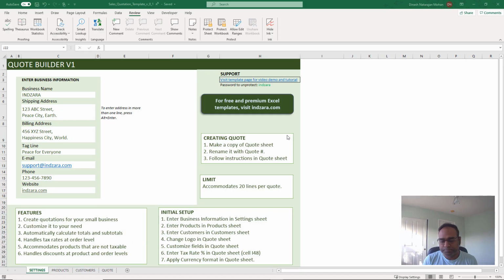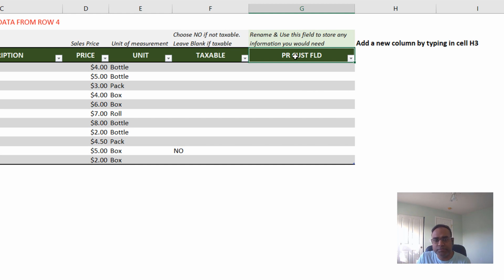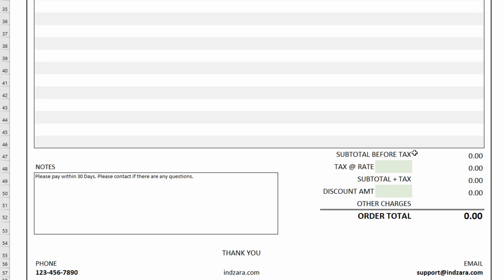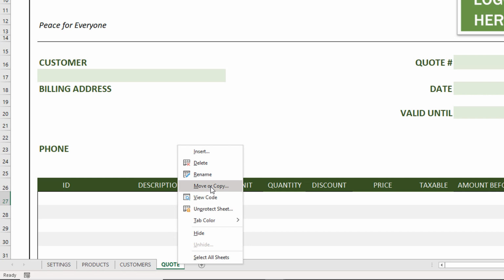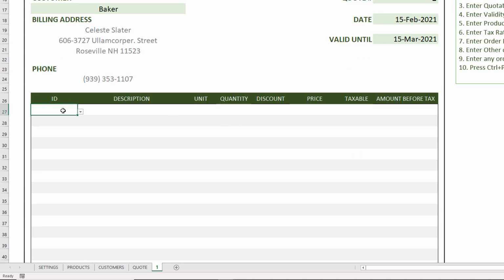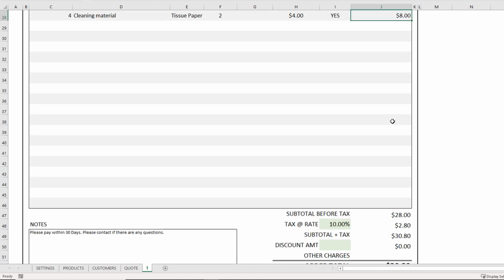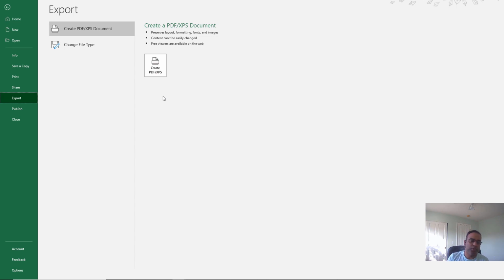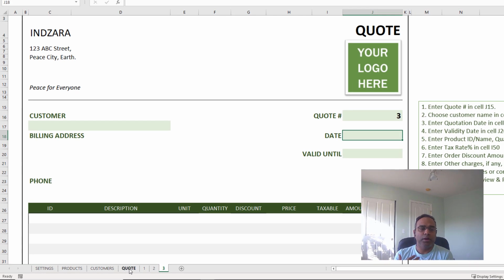Sales Quotation Excel Template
Create Sales Quotations with this free Excel template.

FEATURES:
Create quotations for your small business
Customize it to your need
Automatically calculate totals and subtotals
Handles tax rates at the order level
Accommodates products that are not taxable
Handles discounts at product and order levels
Save time by storing customer and product data